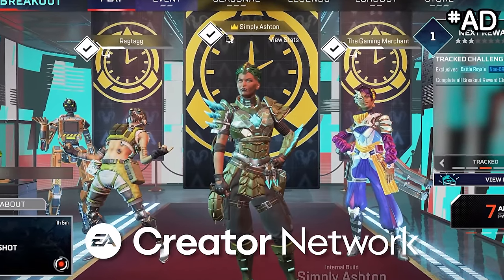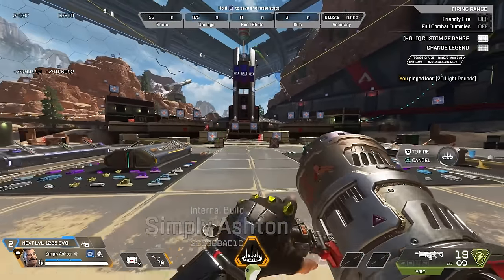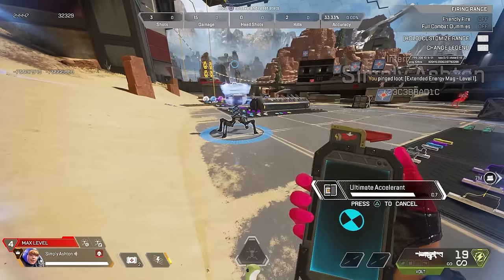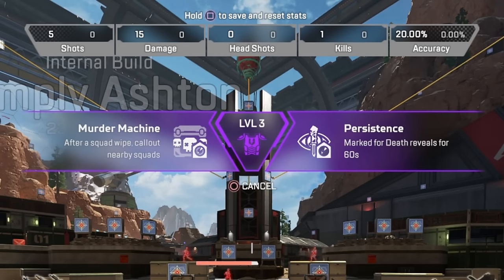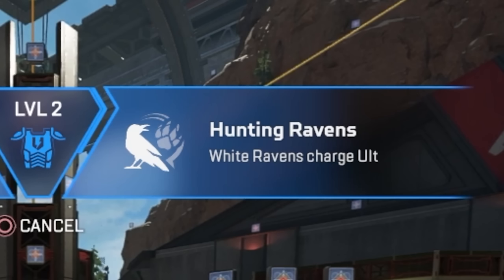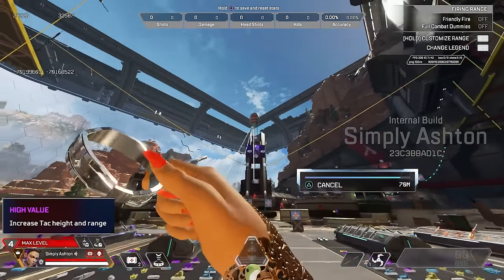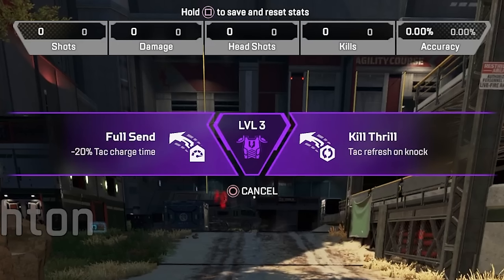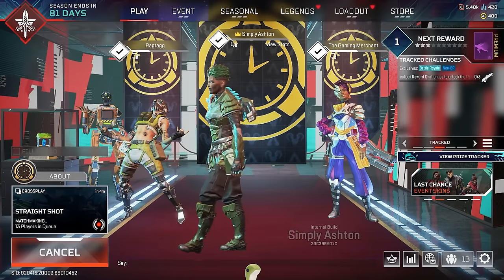All 100 NEW ABILITIES in Apex Season 20 (Gameplay)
FIRST Gameplay of Every NEW ABILITY in Apex Legends Season 20! I'm showing off every new legend perk in the new upgrade system, to show off who's buffs are the strongest and best in the new season! Will these changes make your change your main or will you stick with octane and wraith? (probably)

There are over 100 new perks in the new upgrade system, so sit back, relax and enjoy as I go over every legend upgrade in season 20!

Various Nintendo Artists

Simply Ashton Apex Legends

Chapters:

Intro: 00:00
Context: 00:07
Octane New Abilities: 00:40
Wraith New Abilities: 02:12
Fuse New Abilities: 02:54
Pathfinder New Abilities: 03:39
Mirage New Abilities: 04:16
Wattson New Abilities: 05:24
Horizon New Abilities: 06:27
Crypto New Abilities: 06:59
Rampart New Abilities: 07:43
Bangalore New Abilities: 08:32
Ash New Abilities: 09:07
Ballistic New Abilities: 09:55
Lifeline New Abilities: 10:55
Gibraltar New Abilities: 11:32
Bloodhound New Abilities: 12:06
Mad Maggie New Abilities: 12:46
Catalyst New Abilities: 13:54
Loba New Abilities: 14:38
Conduit New Abilities: 15:34
Caustic New Abilities: 16:17
Newcastle New Abilities: 17:35
Revenant New Abilities: 18:17
Valkyrie New Abilities: 18:46
Vantage New Abilities: 20:04
Seer New Abilities: 20:27